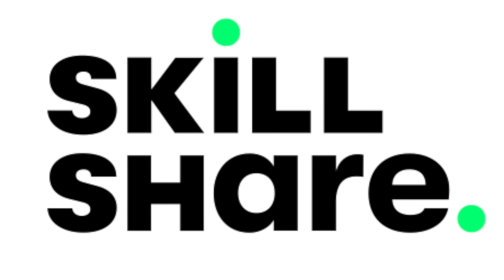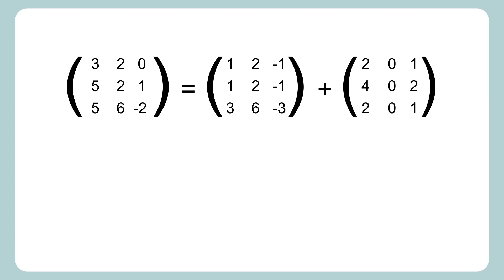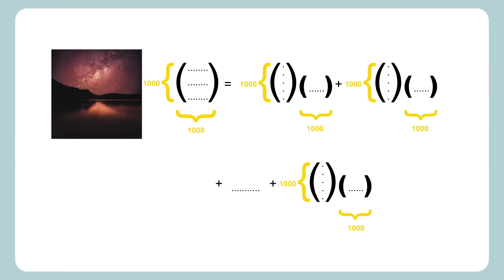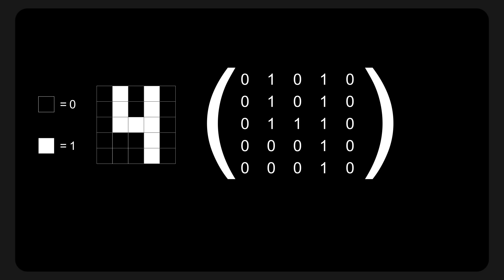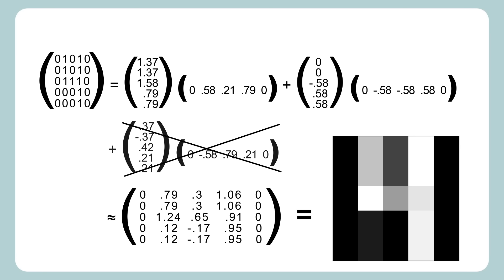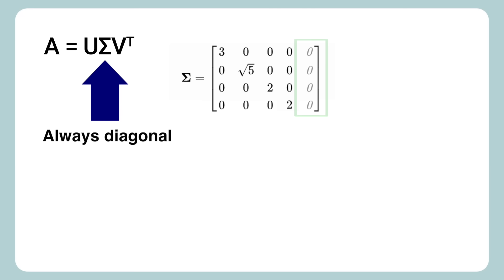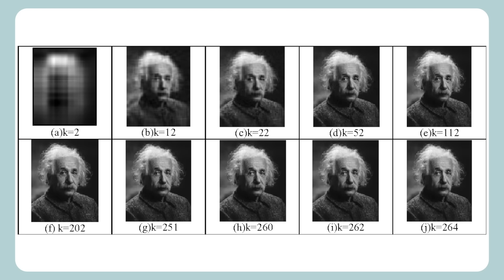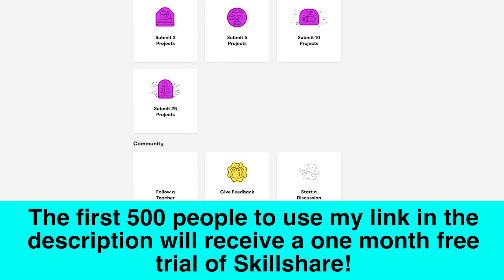How to compress an image with (basic) linear algebra